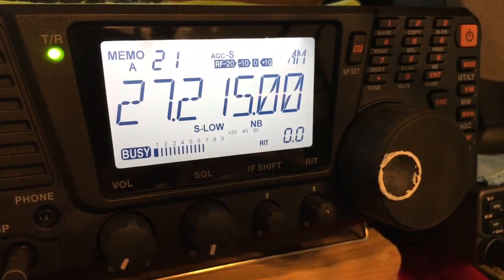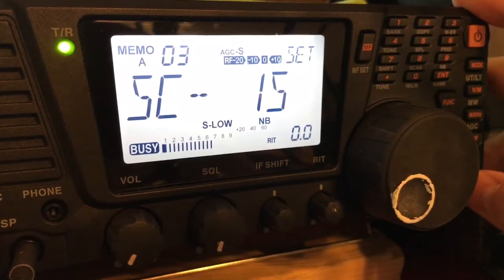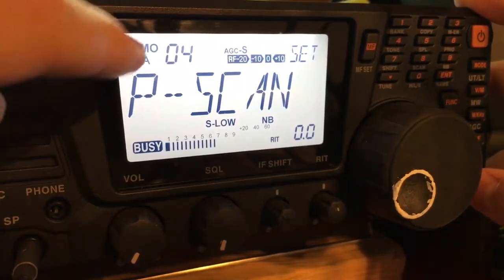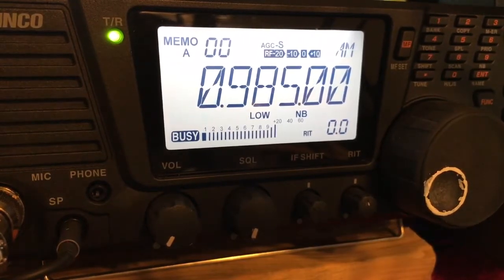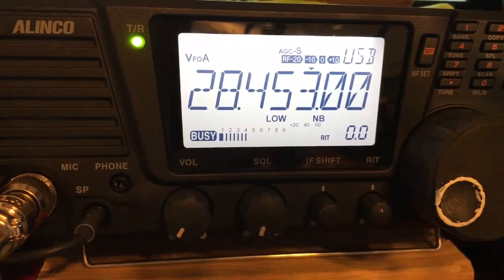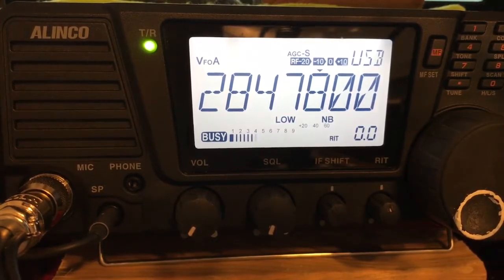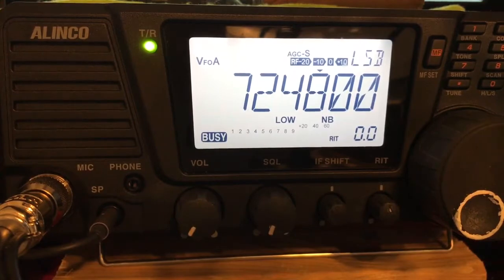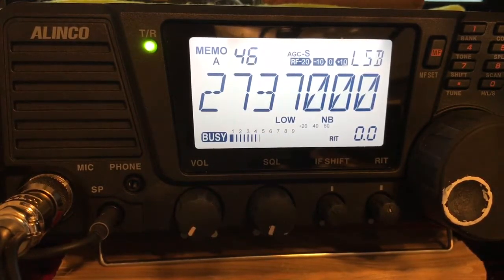Alinco sr8t scanning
Alinco sr8t scanning how to use the scan modes